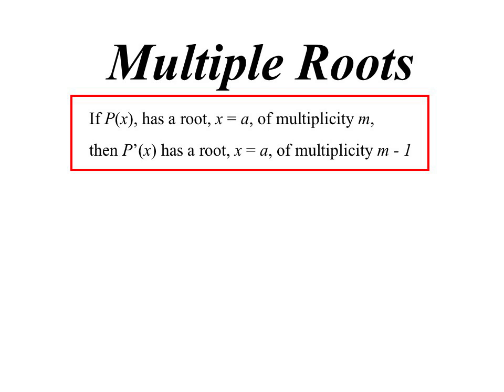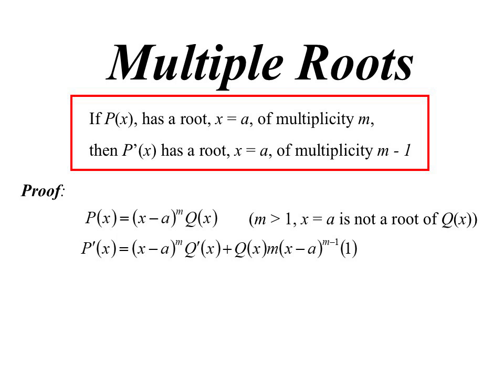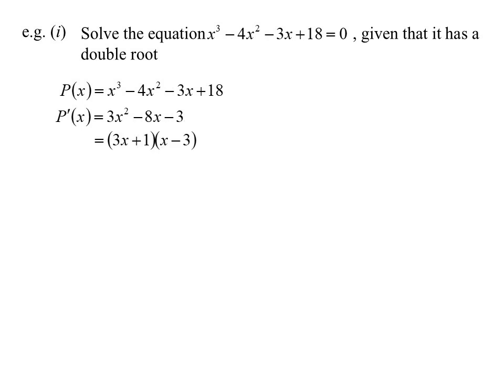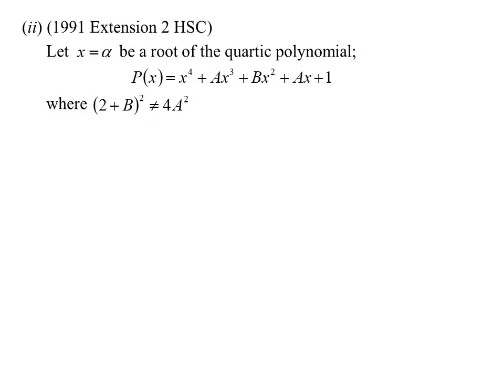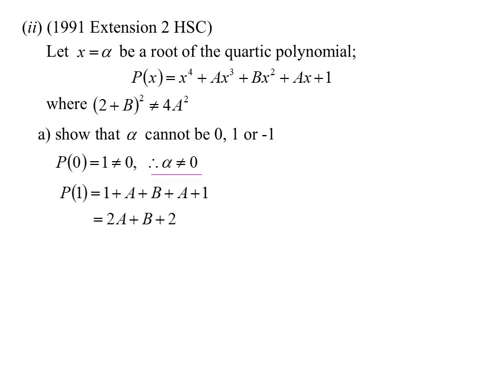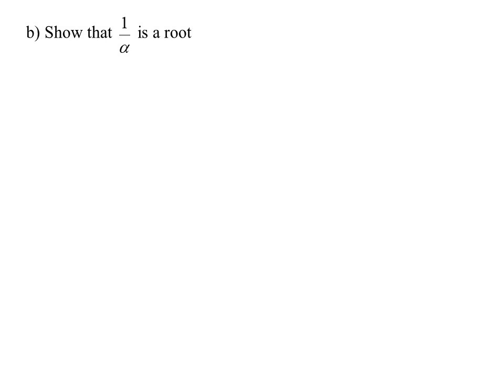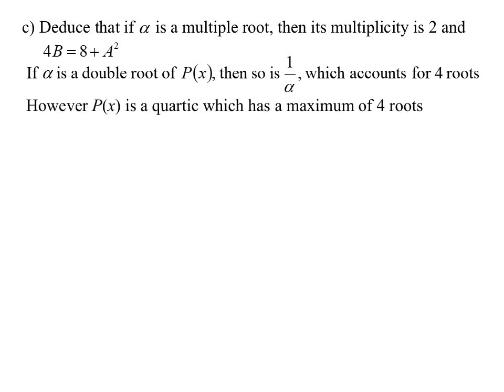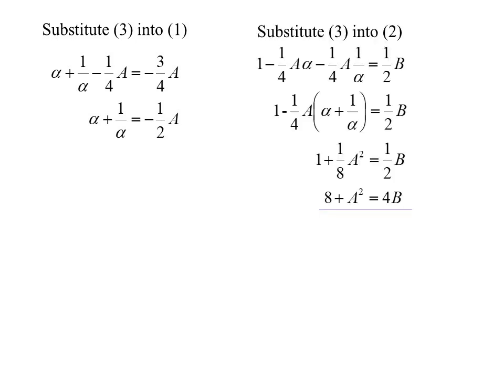11X1 T11 07 multiple roots 2025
Using calculus to identify multiple roots of a polynomial